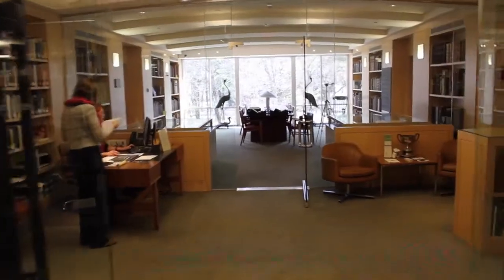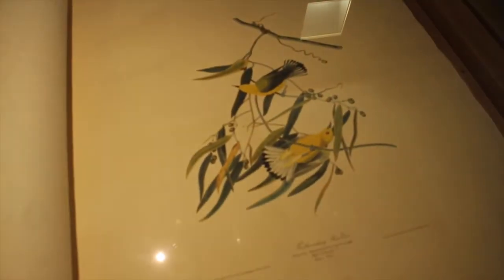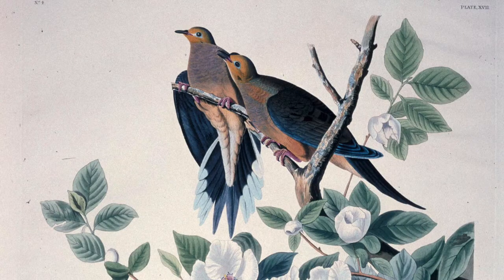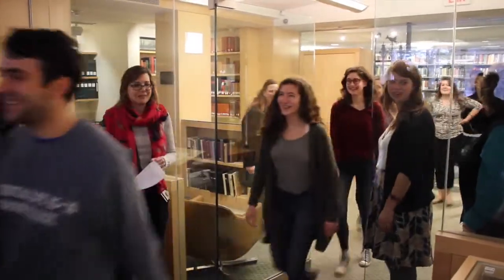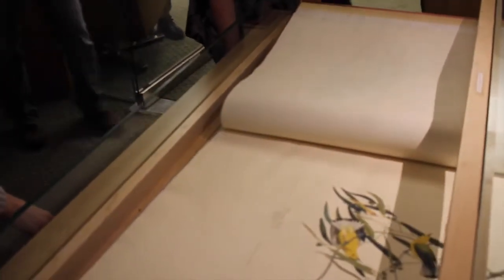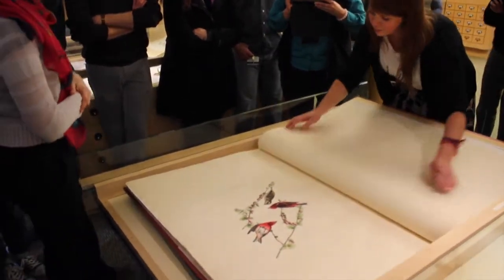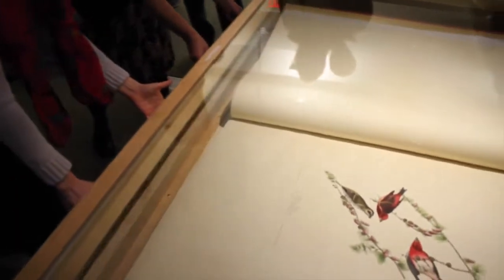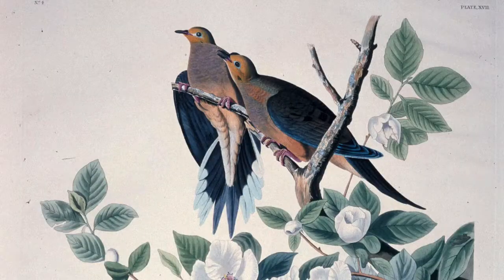A Real Page Turner - Flipping Out Over Audubon's 'Birds of America'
One of only 120 copies of John James Audubon's "The Birds of America" believed to still exist is on permanent display in Bowdoin's George J. Mitchell Department of Special Collections and Archives.

As News and Media Relations Director Doug Cook explains, the library has begun making an event of the monthly page-turning.

Bowdoin received its copy of The Birds of America in 1955 as a gift from Roscoe Hupper, a member of the Class of 1907 and the Board of Overseers, in memory of his mother, Mary Alden Hupper.